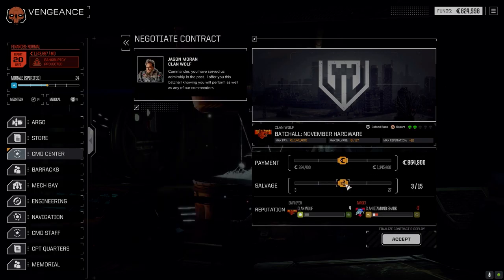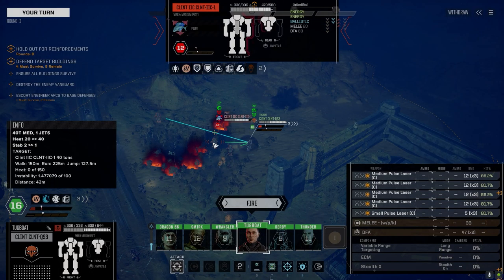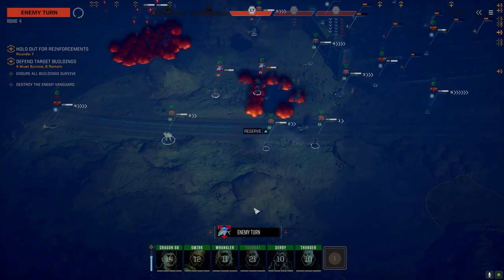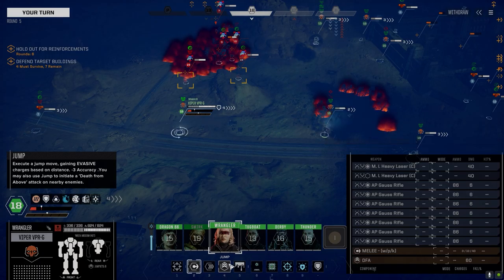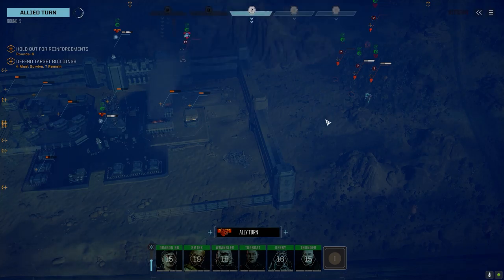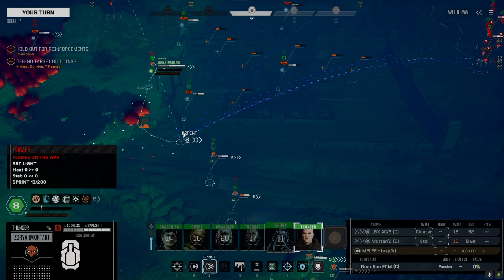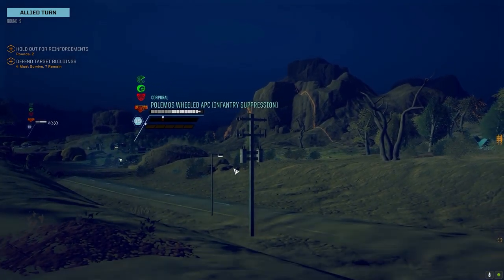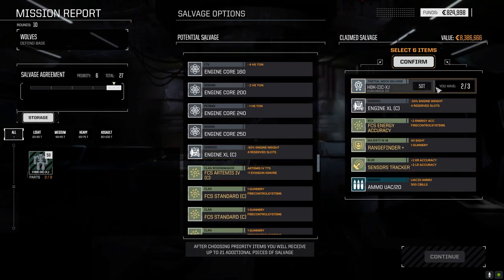Roguetech - The Royals - Ep14